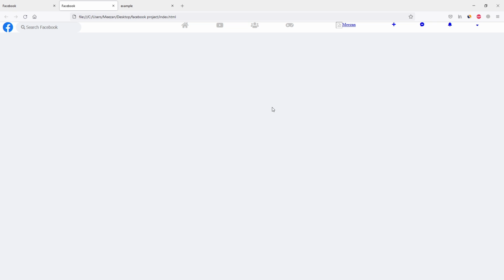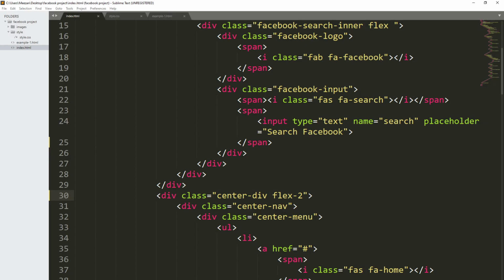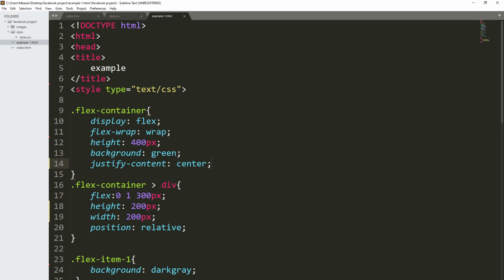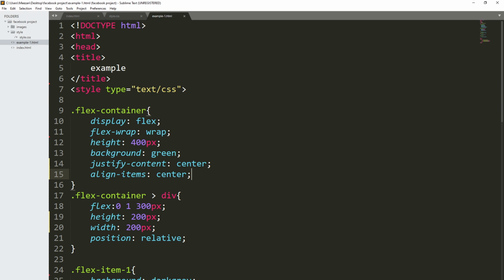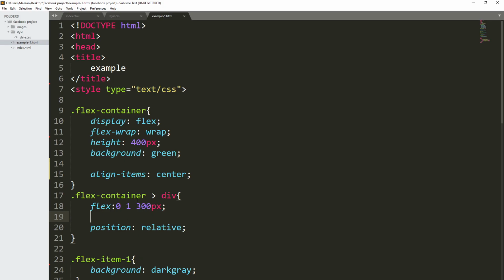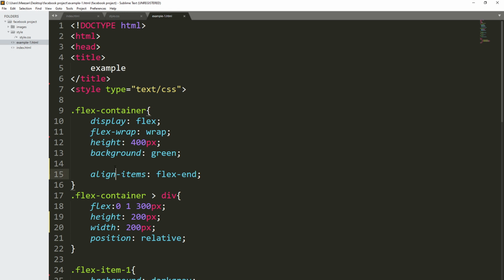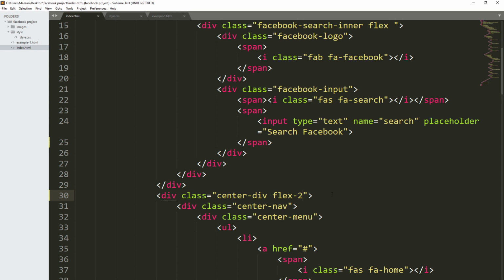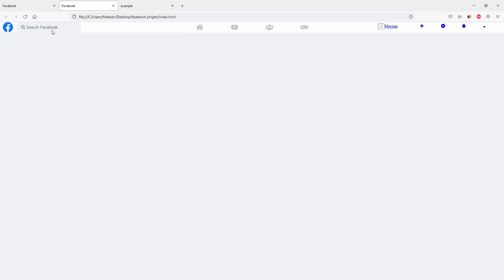Building Facebook Clone | Master HTML5 & CSS3 | CSS3 Property Justify Content & Align Items| Part 21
Mastering Flexbox: Centering Elements with justify-content and align-items

🔗 Previous Lecture:Building Facebook Clone with Pure CSS | Master HTML5 & CSS3 | Designing Right Div Section | Part 20

🎨 In this tutorial, we dive into the power of justify-content and align-items in Flexbox to achieve perfect centering for your web design projects!

📌 Timestamps:

00:00 - 00:25: Introduction to adding justify-content to the Center Div.
00:25 - 00:50: Setting twice the width to understand the need for justify-content.
00:50 - 01:35: Introducing flex-2 class and applying it to the Center Div, adjusting width.
01:35 - 02:15: Demonstrating the need for justify-content to center the Center Div.
02:15 - 02:55: Explanation of justify-content and its application to align items in the main axis.
02:55 - 03:35: Example HTML file demonstrating justify-content: center; to align items in the main axis.
03:35 - 04:05: Introducing align-items and its role in aligning items in the cross axis.
04:05 - 04:35: Applying justify-content: center; and align-items: center; to achieve absolute center alignment.
04:35 - 05:15: Explanation and demonstration of other values for justify-content - space-around, space-between, and space-evenly.
05:15 - 05:40: Default values for justify-content and align-items - flex-start and stretch.
05:40 - 06:20: Using flex-end for justify-content to align items to the right in the cross axis.
06:20 - 07:15: Implementing justify-content and align-items in the project's CSS file for the Center Div.
07:15 - 07:33: Recap and summary of aligning items in the main and cross axes.
07:33 - 07:40: Closing remarks and anticipation for the next lecture.

👉 We start by adjusting the width of the center div, doubling it for a visually appealing layout.

🚀 Next, we introduce the flex-2 class, enhancing the width of the center div compared to other elements.

🤔 Wondering why justify-content is crucial? We explore how it centers the center div in the main axis, ensuring a balanced design.

🔍 As we delve deeper, we examine various justify-content values, such as space-around, space-between, and space-evenly, understanding their impact on element spacing.

👩‍💻 We also explore align-items, discovering its default value of stretch, and how it positions items in the cross axis. Learn to fine-tune your designs with align-items values like center and flex-end.

🌐 Follow along with examples to grasp these concepts effectively. We implement the justify-content and align-items properties in our project, achieving absolute centering.

for updates and discussions!